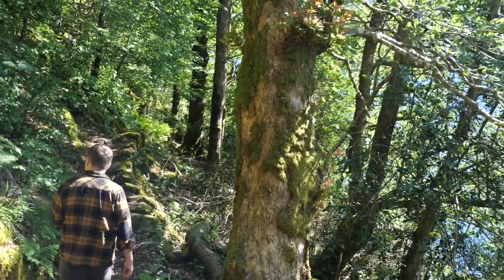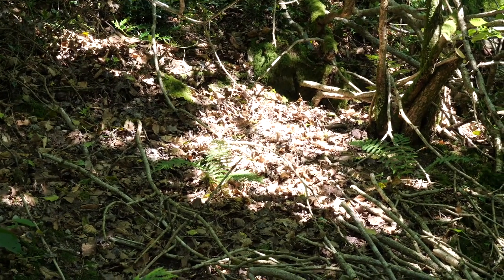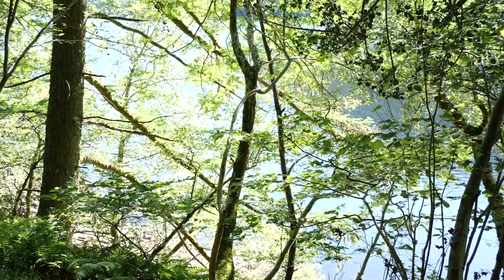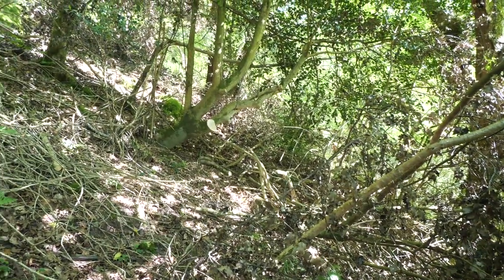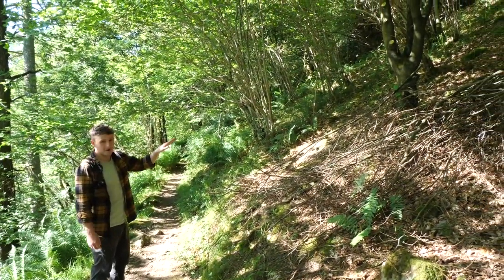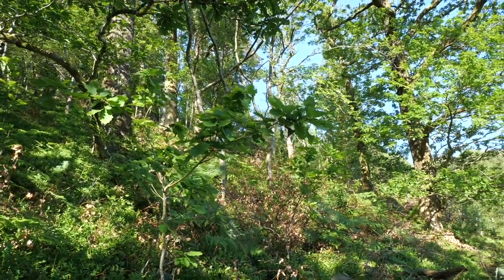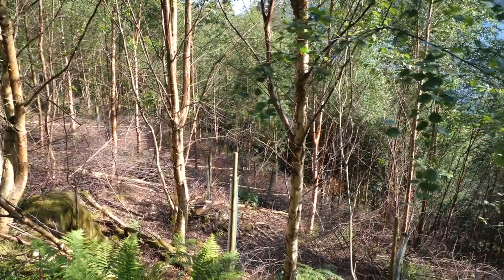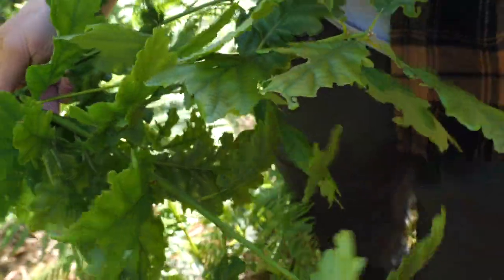Ancient Woodland management at Great Howe (Thirlmere)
We caught up with Bryce to give us the latest on the work going on at Great Howe at the North end of Thirlmere.

Works have involved controlling the Holly and Beech to adjust the light levels and allow some regeneration and to protect the bryophytes in the area which give it its SSSI status.

Bryce talks us through what's been chopped, and what affect that is having, and will have on this special area of woodland.